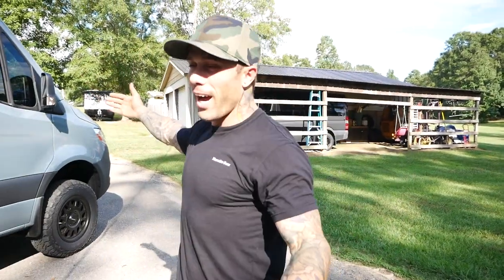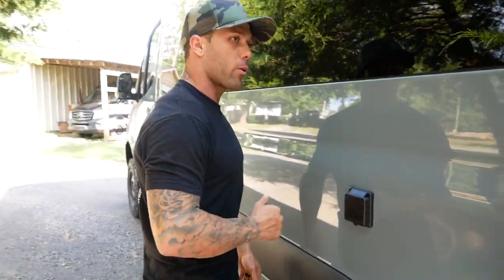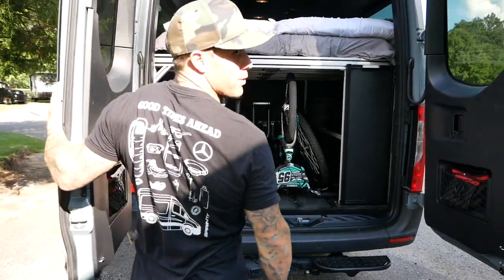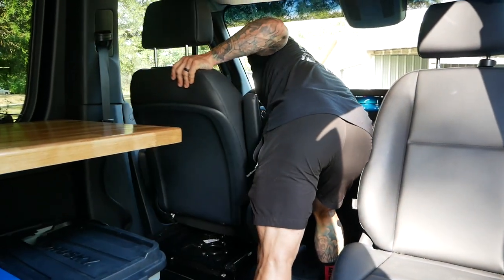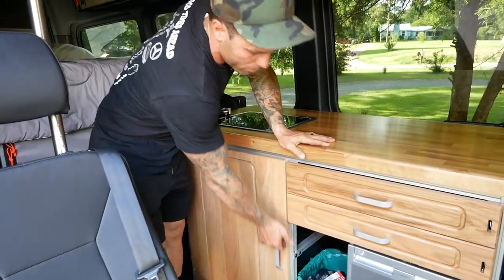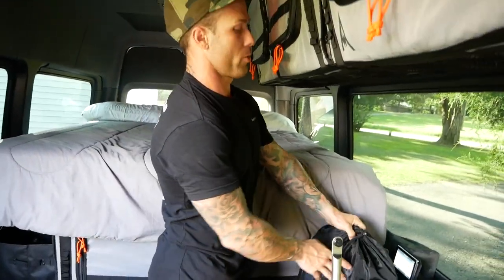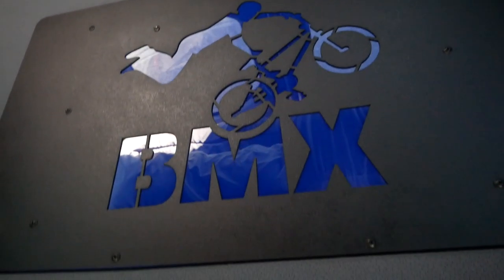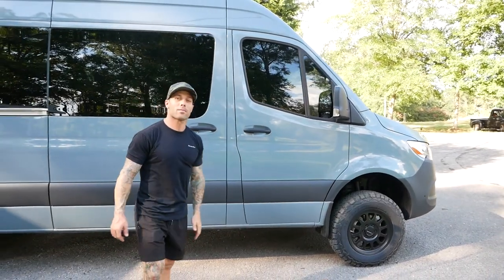My 2022 Sprinter Camper Van - 170 4x4!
This van was built out by Driverge Vehicle Innovations out of Akron, Ohio.